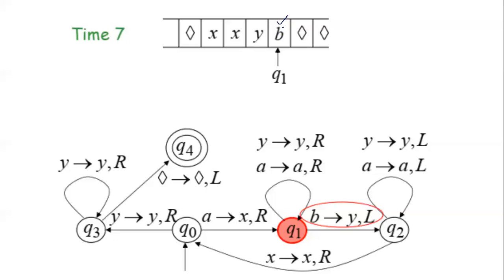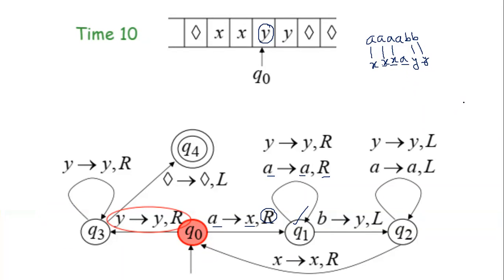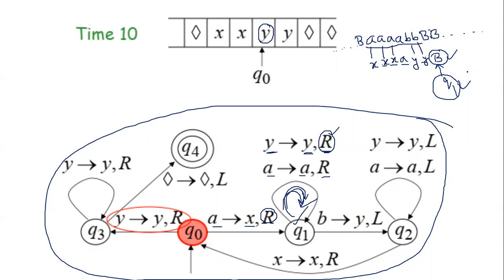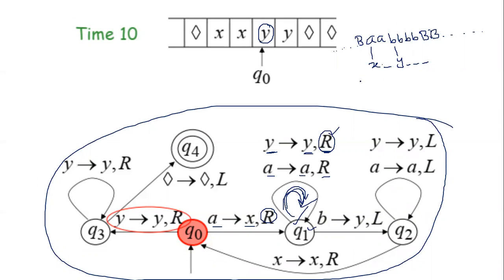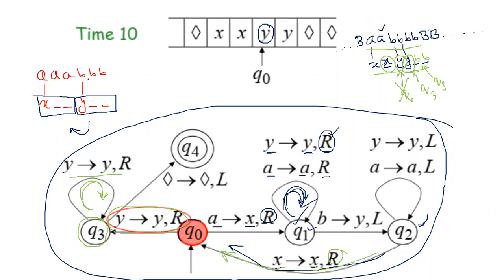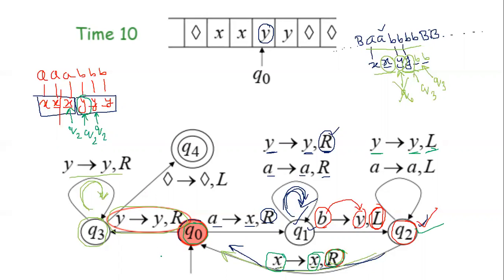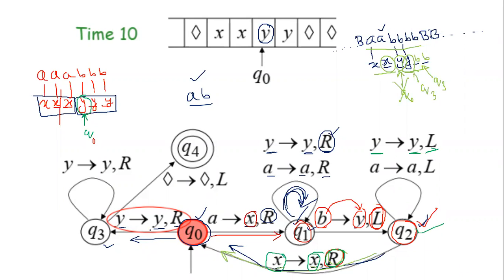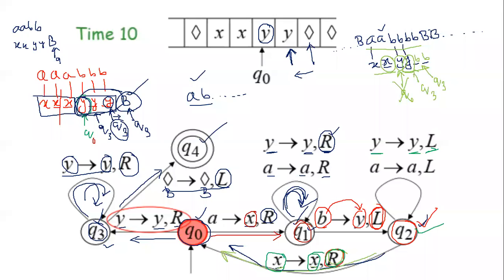Understand how turing machine works with simple examples